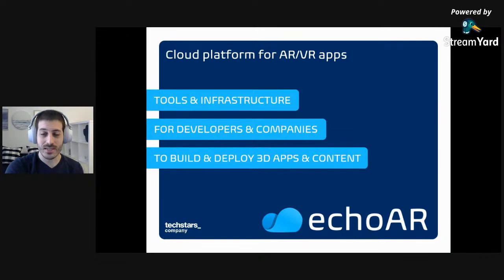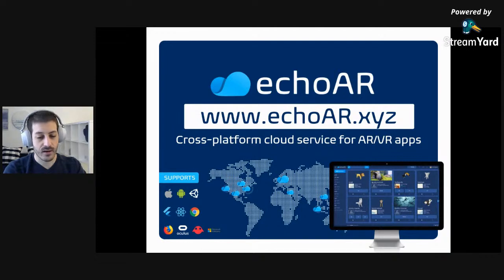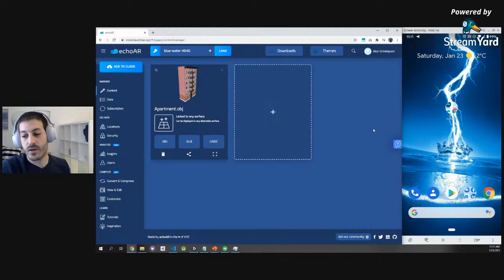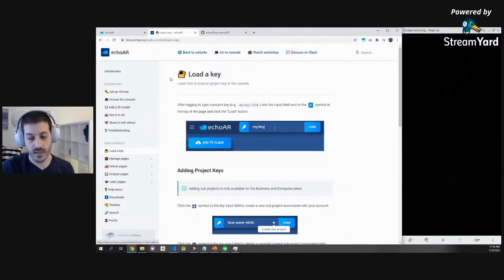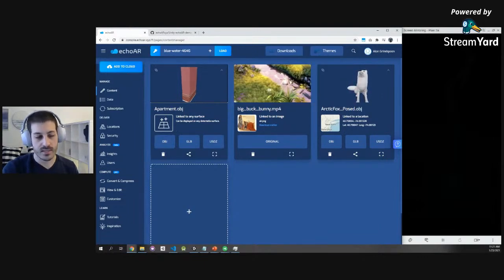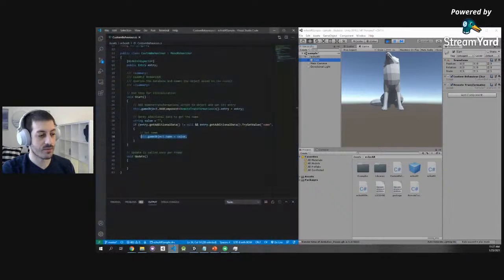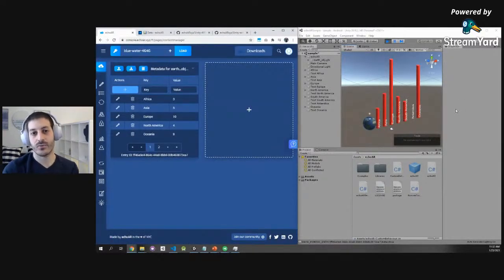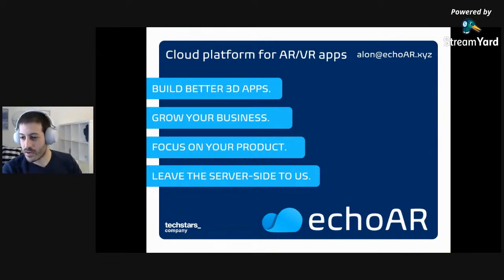How to Create an Augmented Reality App